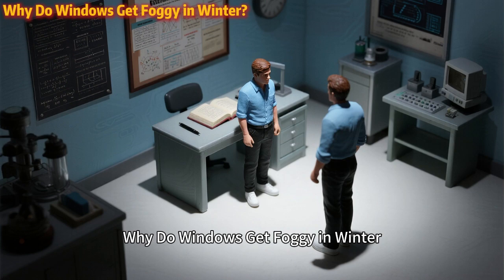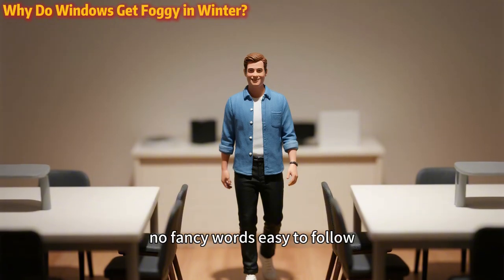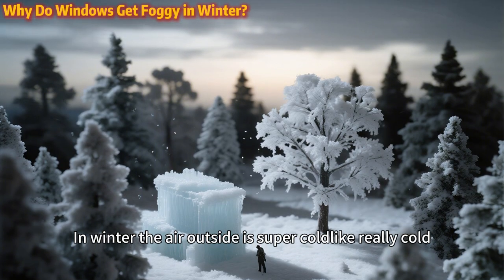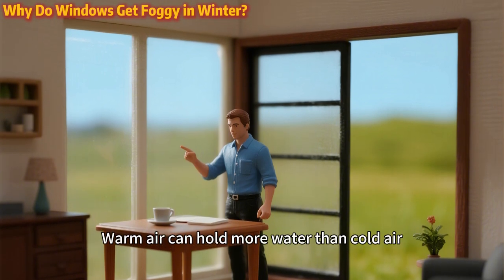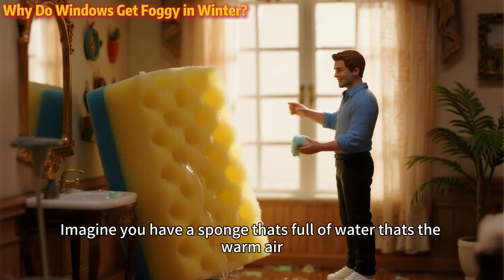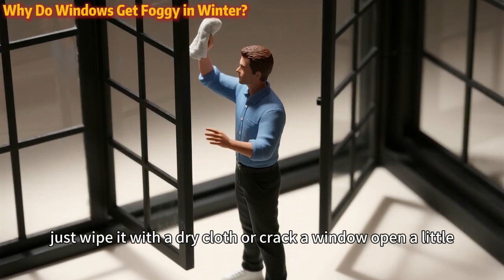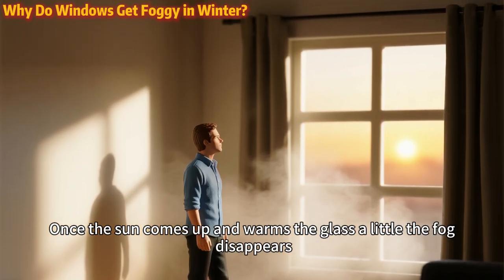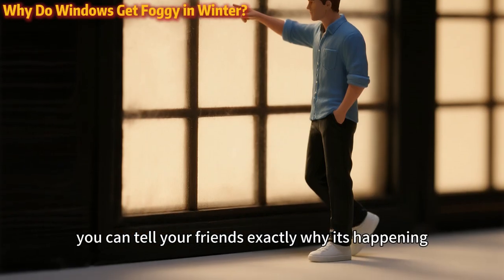Why Do Windows Get Foggy in Winter？